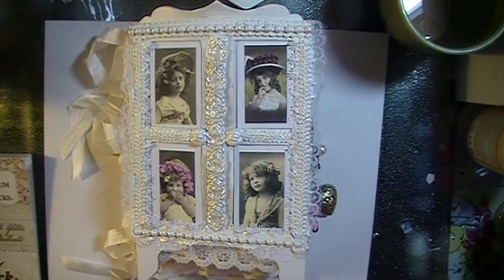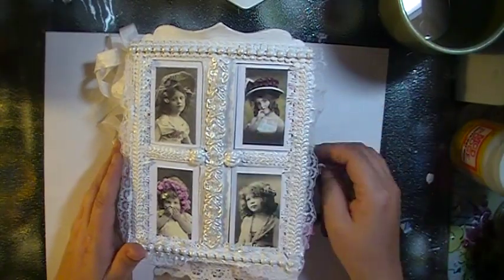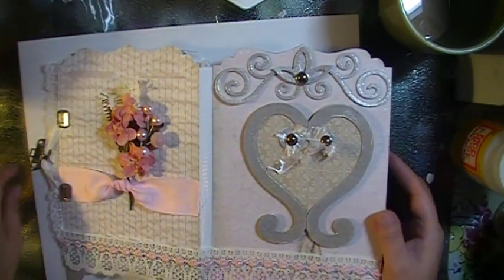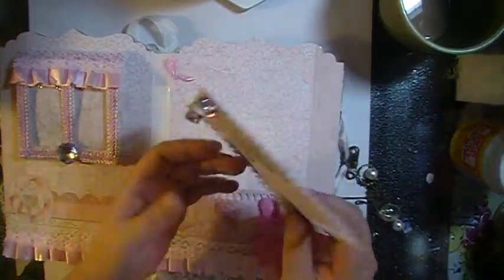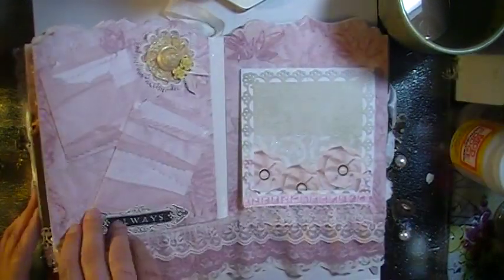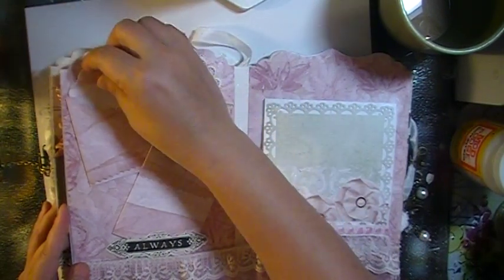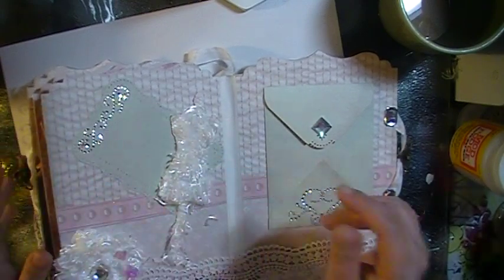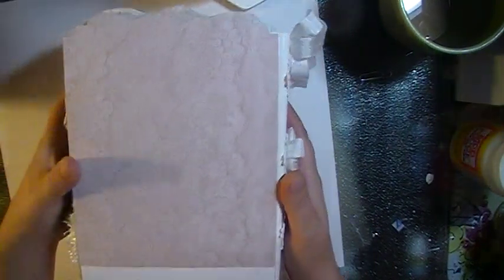New Template, Armoire Album, & Mini Albums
COPPA COMPLIANCE - This video is not intended to target minors. Cynthialoowho and/or its owners do not collect information from minors and expressly deny permission to any third party seeking to collect information from minors on behalf of Cynthialoowho.  Further, we deny any liability or responsibility for Youtube.com's practices and policies regarding data collection from this video and how said data may be used by YouTube.com, its subsidiaries, or any other affiliated third party.